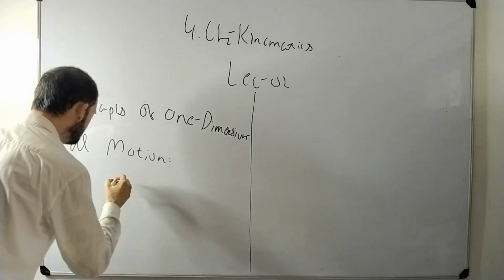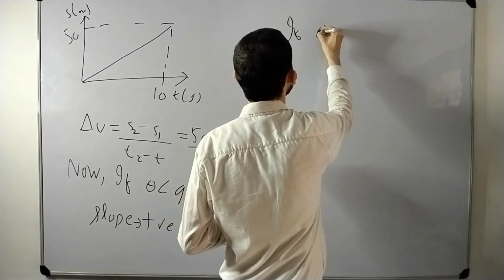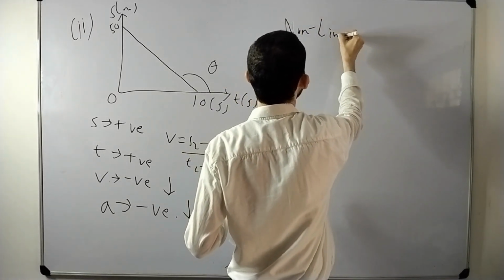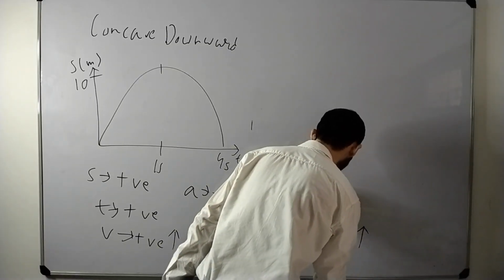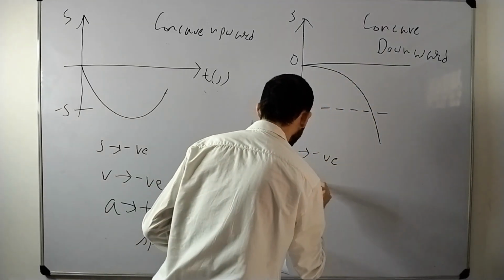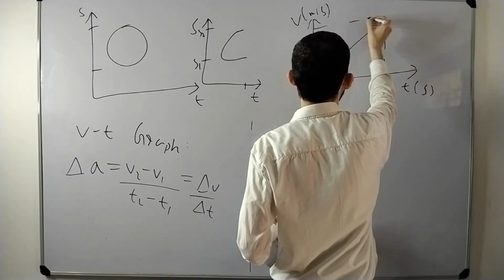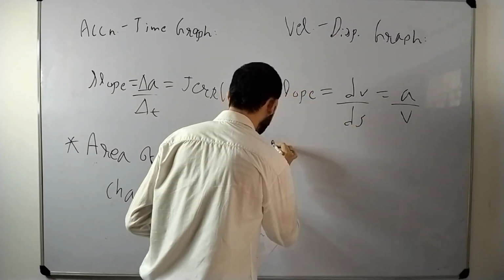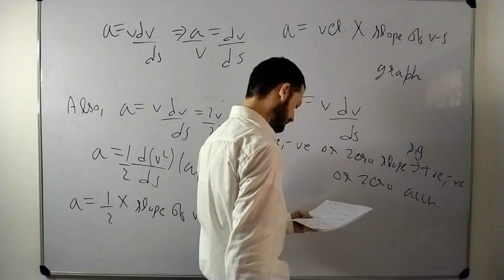Grade 11th Physics Chapter: Kinematics Ⅰ. Lec-02: Graphs of One- Dimensional Motion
Timestamps:
00:00 Introduction to 1-D Graphs
04:10 Intrepretation of Graphs
09:30 Non-Linear 1-D Motion
20:00 Velocity-Time Graph
23:20 Acceleration-Time Graph
24:40 Velocity-Displacement Graph